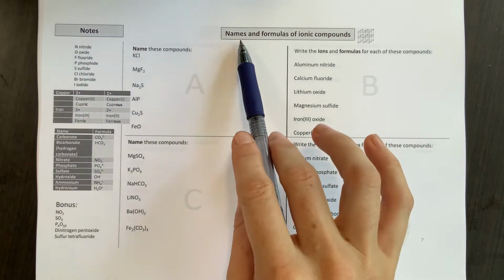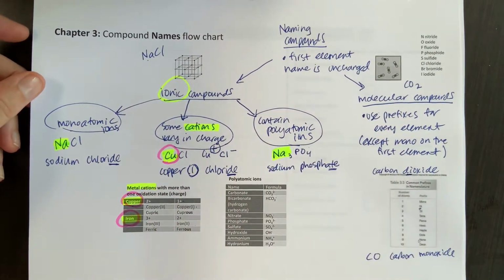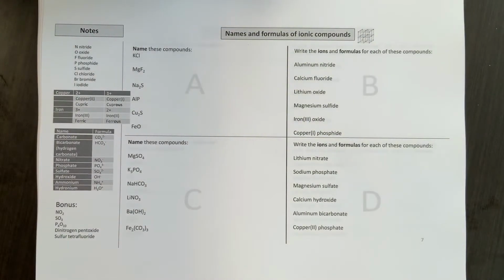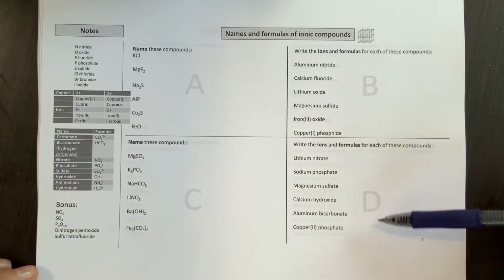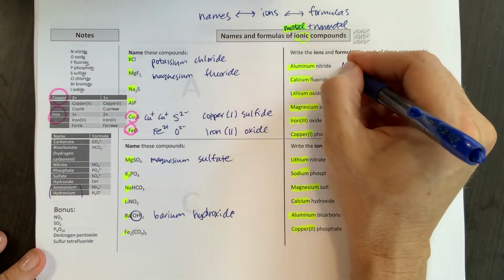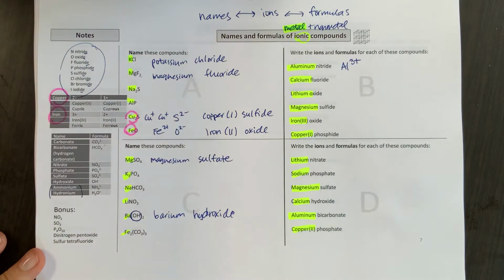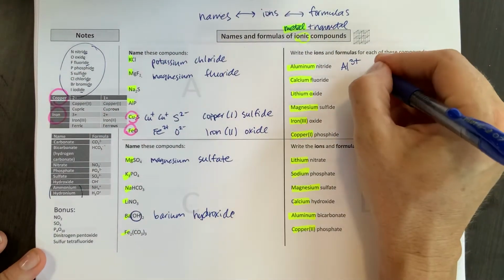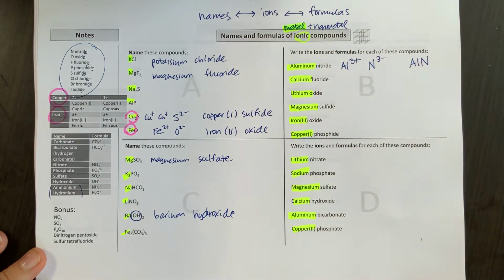Ionic compounds - naming and formulas